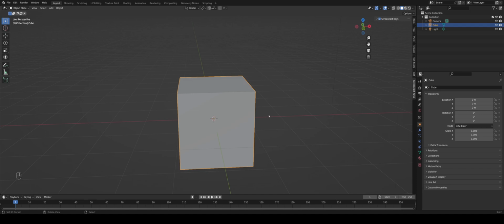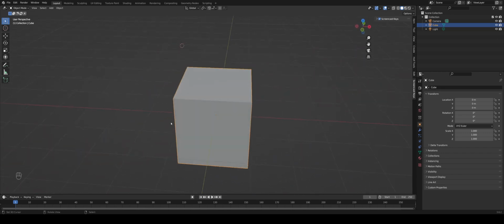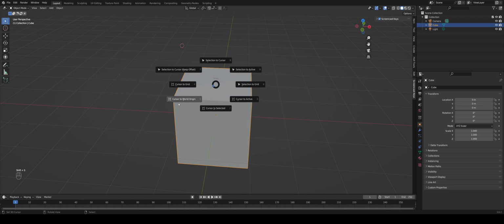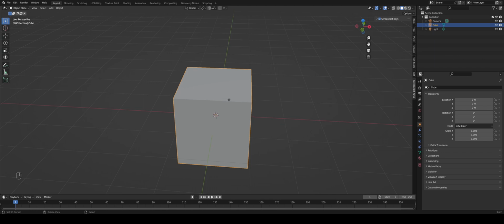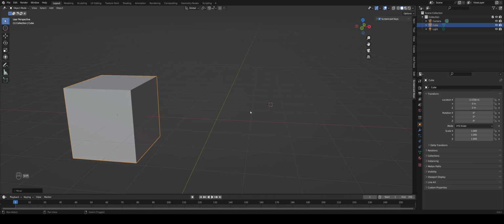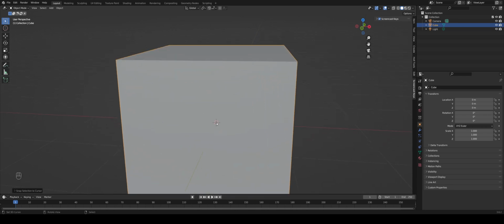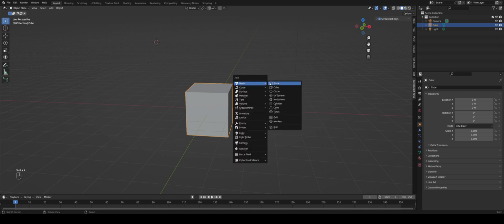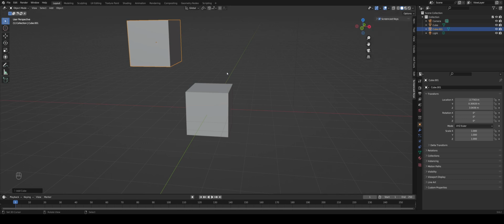Blender - 3D Cursor Explained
Learn in 68 seconds or less everything you need to know about the 3D Cursor in Blender.